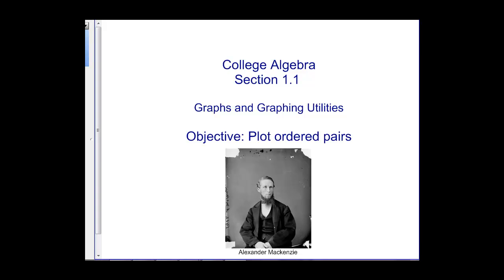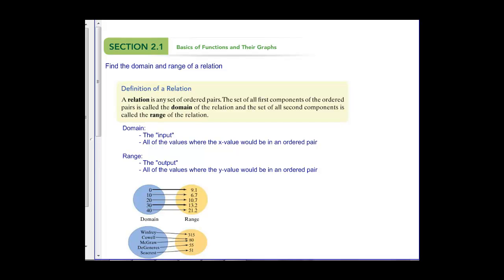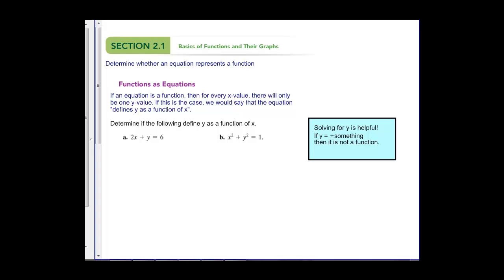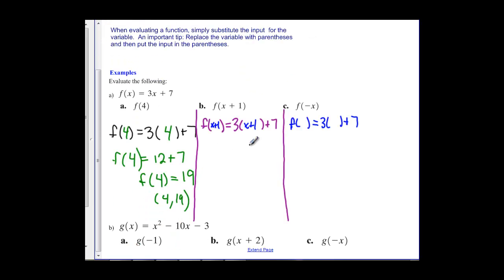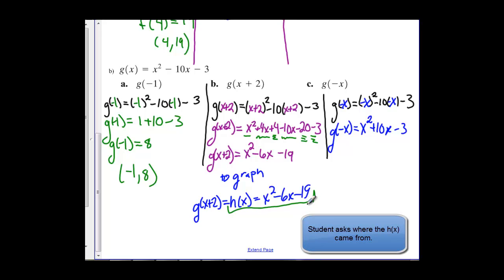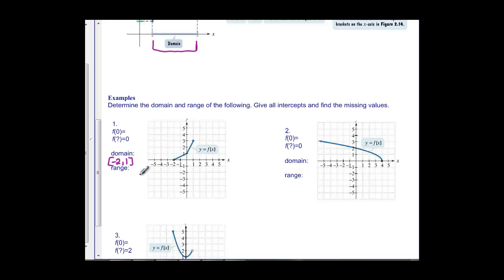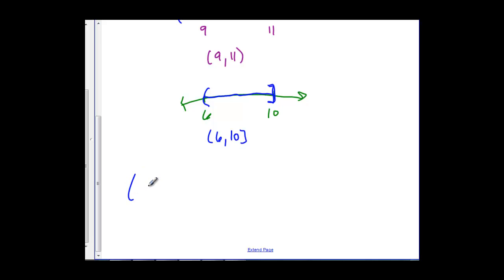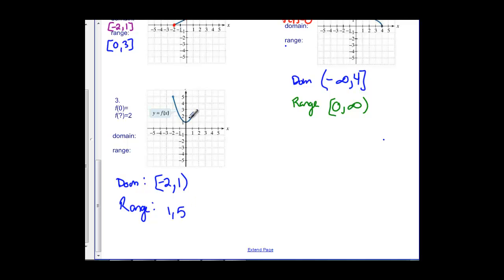MATH 1111 Sections 1.1 and 2.1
Plotting points and introduction to functions